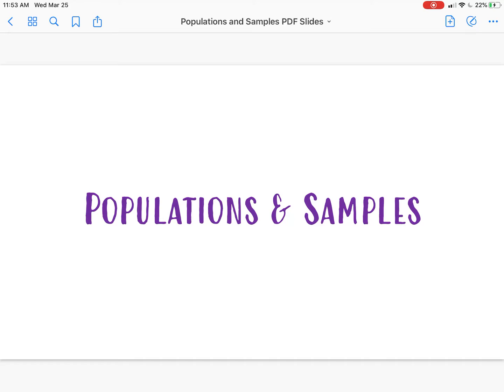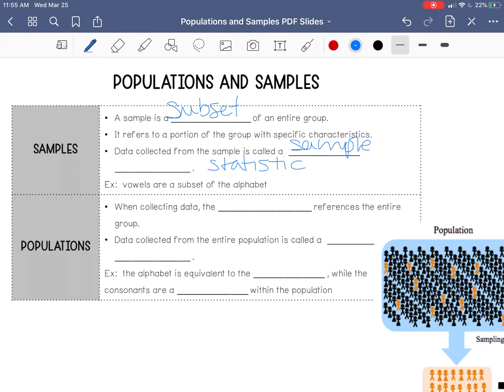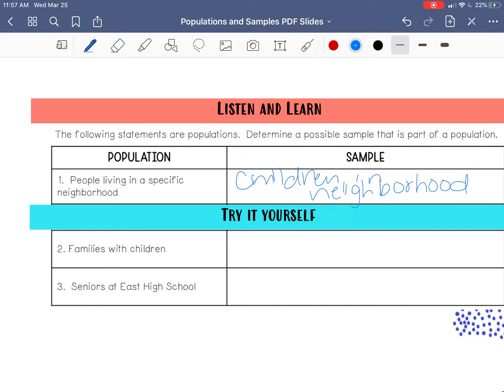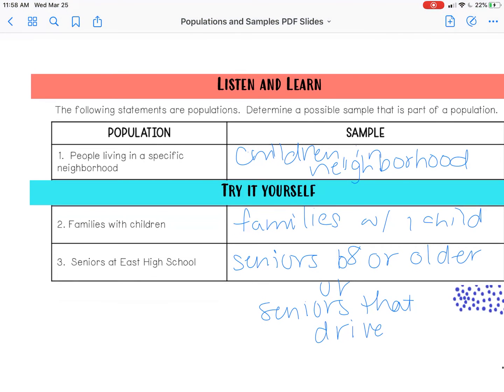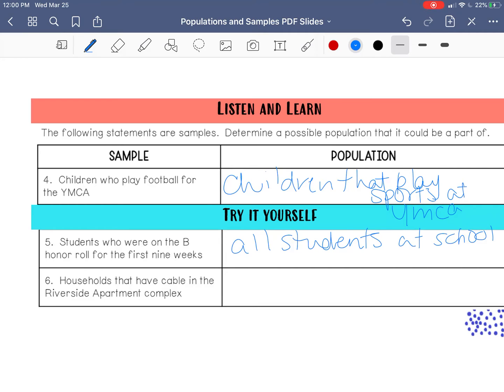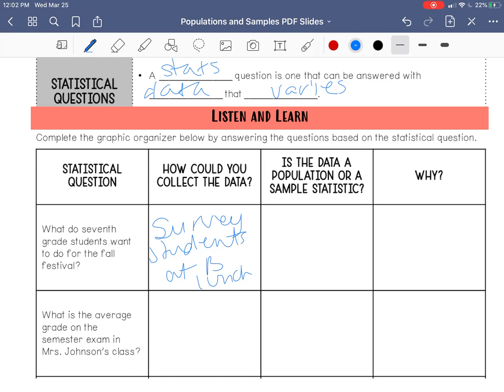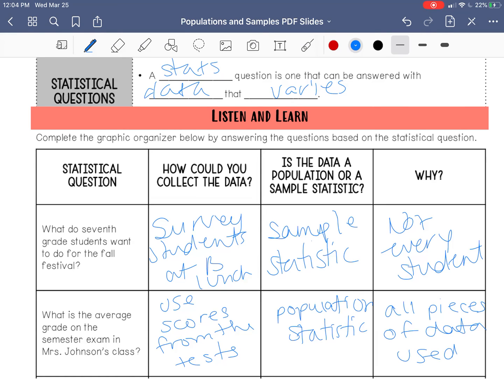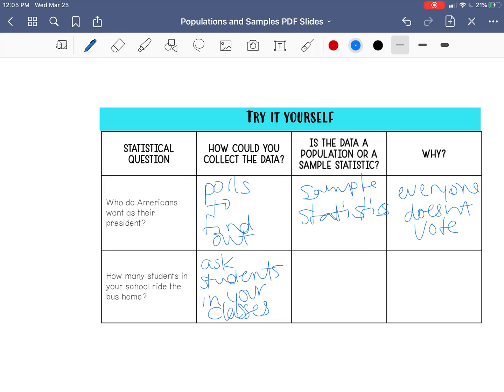Populations and Samples Statistics Lesson 1